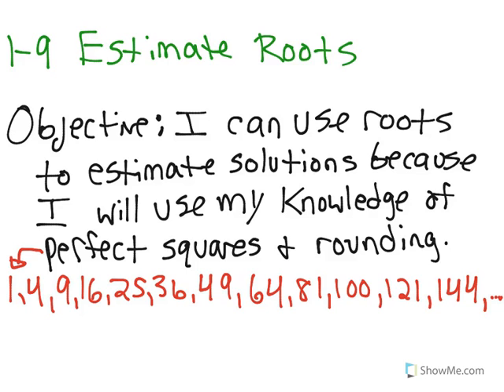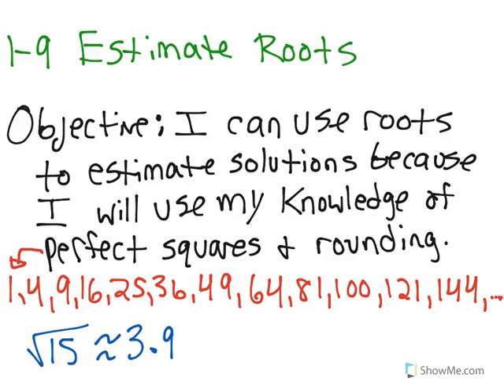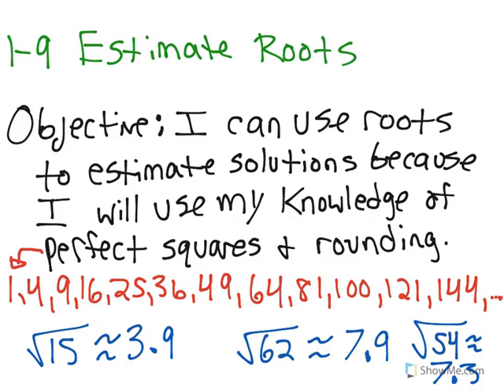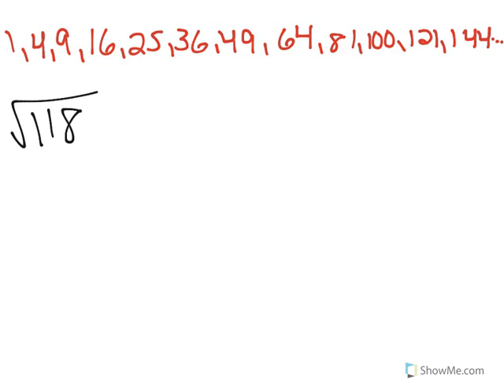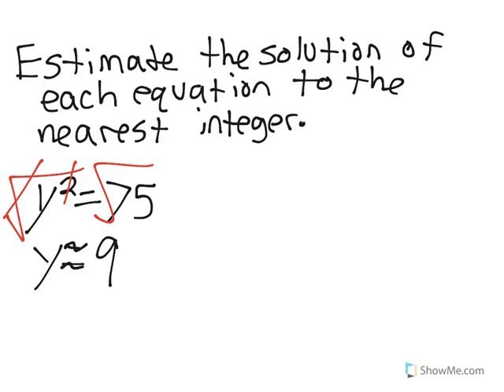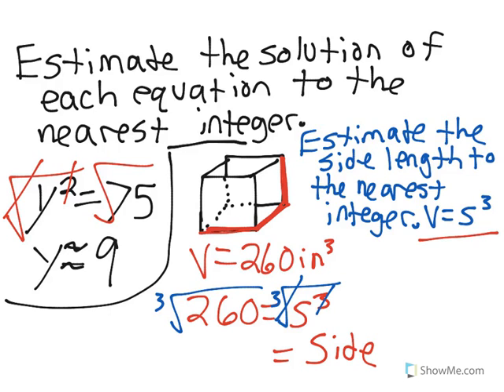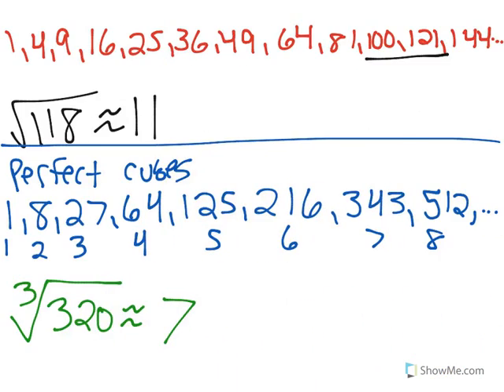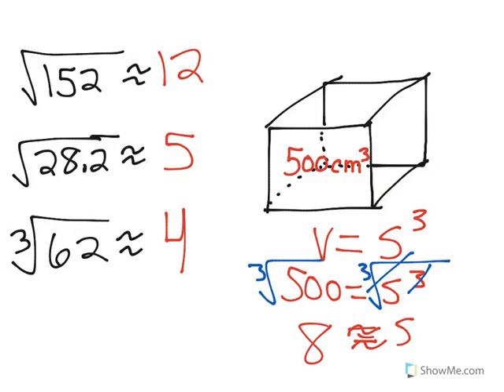Pre Algebra 1-9 Estimate Roots